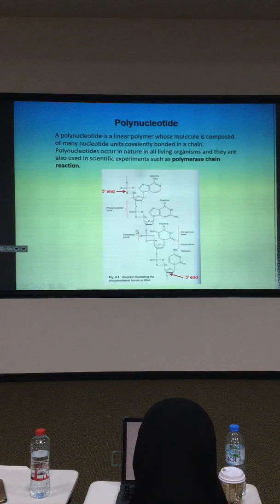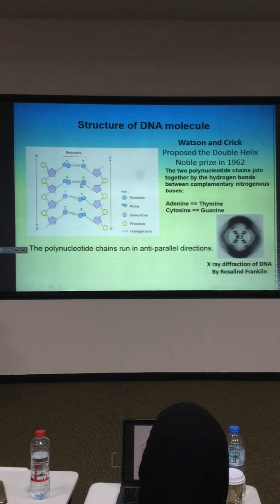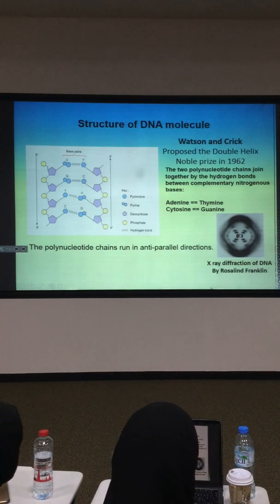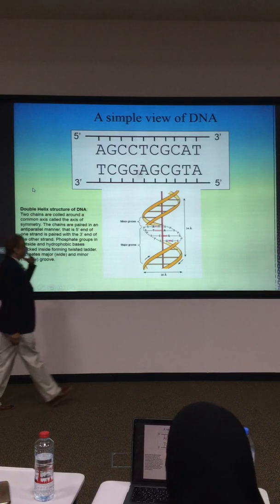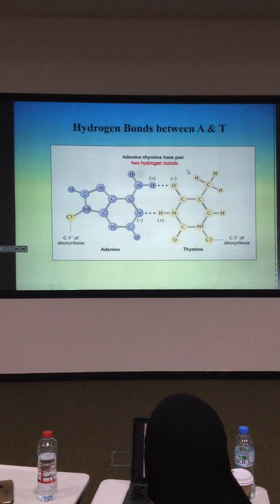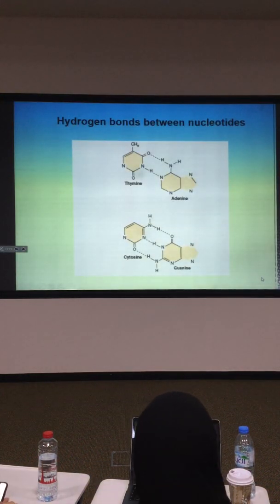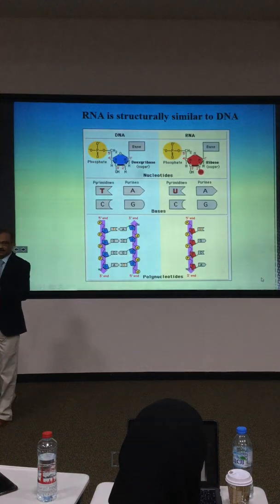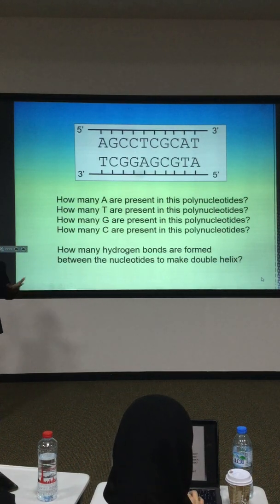Nucleic acid vid 2